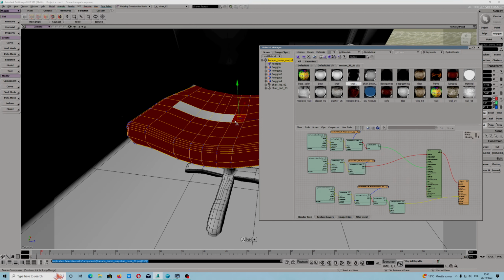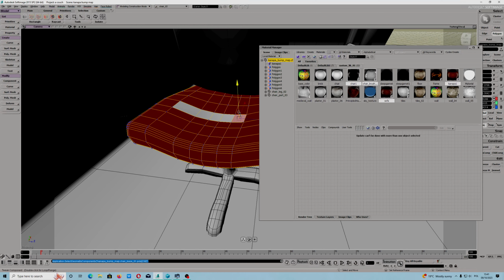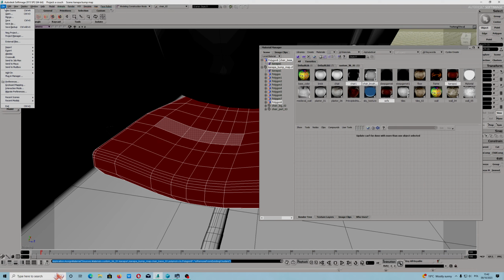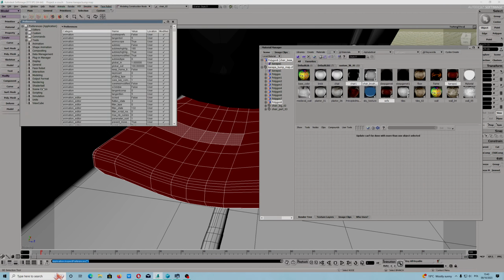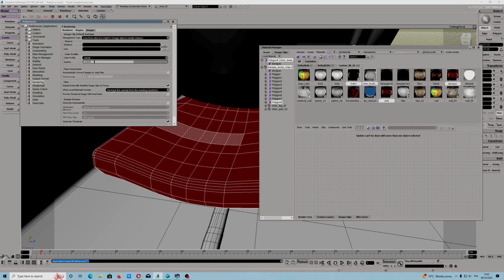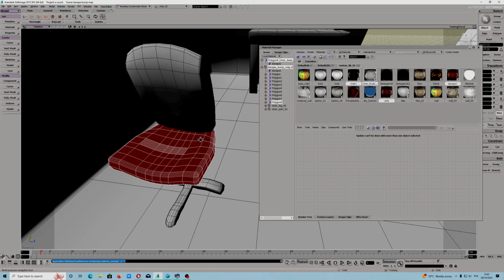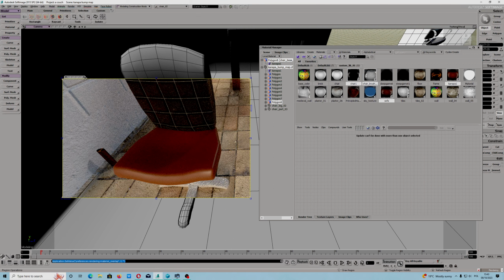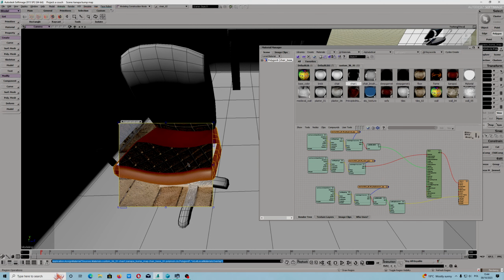Softimage 2015 SP2 - the selected cluster is now empty - how to bypass or remove overlaped clusters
Softimage 2015 SP2 - the selected cluster is now empty - how to bypass or remove overlaped clusters from material (2023).mov